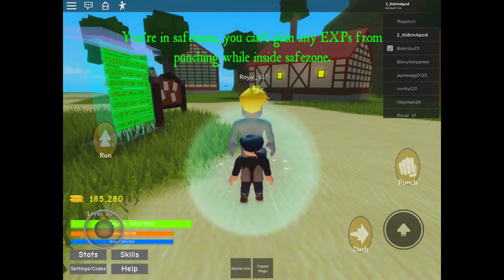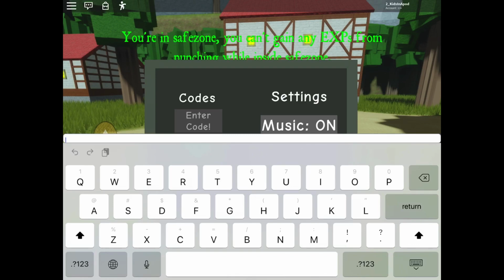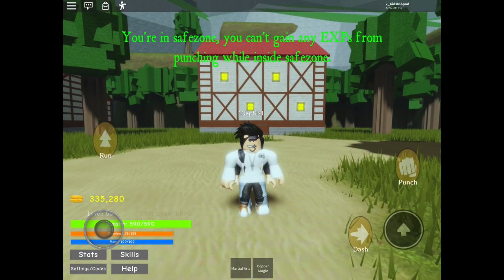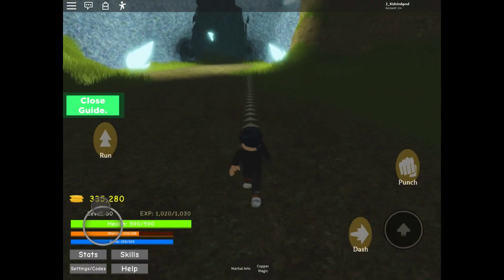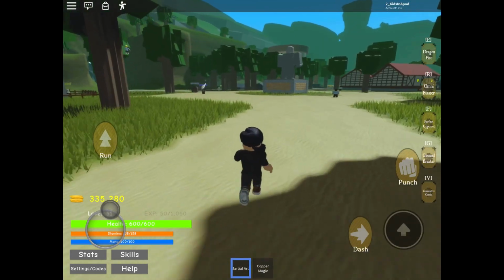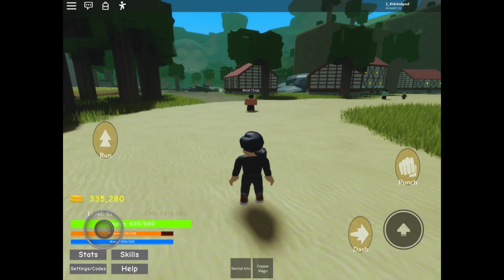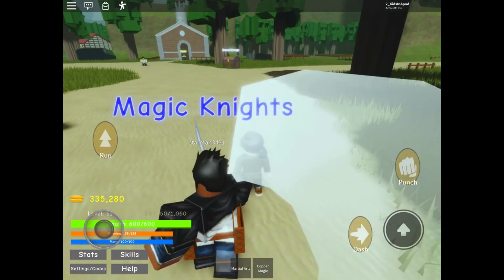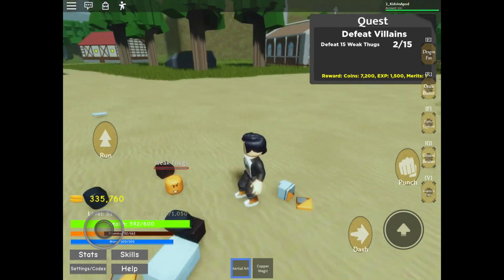*NEW* FREE CODE BLACK CLOVER by @froredion + ALL WORKING FREE CODES 250K FREE COINS + MY KATANA?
*NEW* FREE CODE BLACK CLOVER by @froredion + ALL WORKING FREE CODES 250K FREE COINS + WHERE’S MY KATANA

Thank you YT
ALWAYS beKIND ❤️

ABOUT BLACK CLOVER GAME

Still in development phase, please expect: SHUTDOWN = UPDATES

A game inspired by the anime Black Clover, strive to be the strongest in this world and enjoy! In a world where people are born with magic, will you become a Magic Knight and protect the world, or will you become a villain and destroy it? Buy the game now to get x2 EXP upon game release.

Controls: Left Ctrl to run.
Click to Punch. {E,R,F,G,V} - Skills button

Common Magic:
Defense Magic, Regen Magic, Strength Magic, Weakening Magic, Ash Magic

Uncommon Magic:
Earth Magic, Fire Magic, Ice Magic, Steel

Magic Exploiting is not allowed, please consider the fact that you will be banned when you use any exploits in the game!